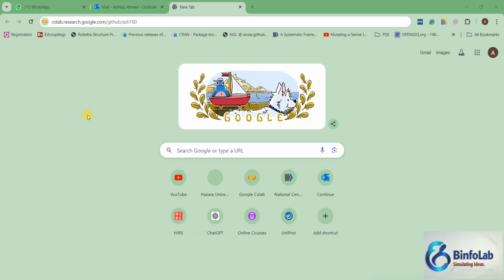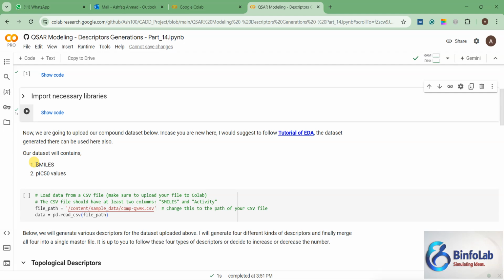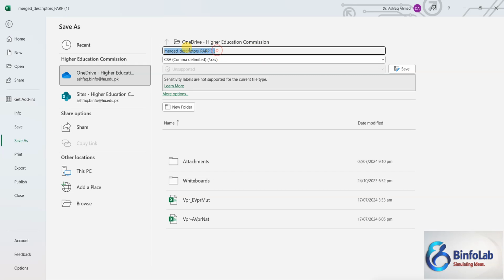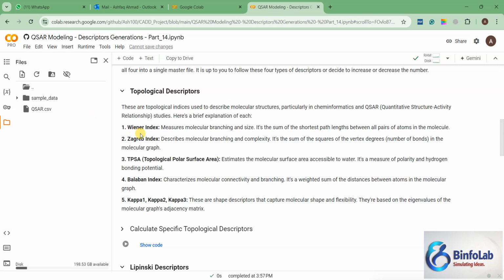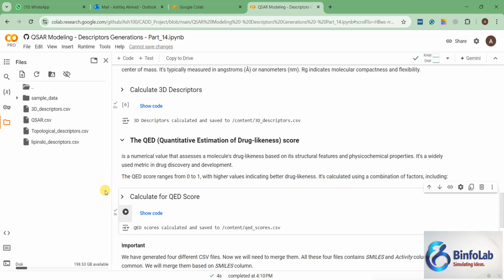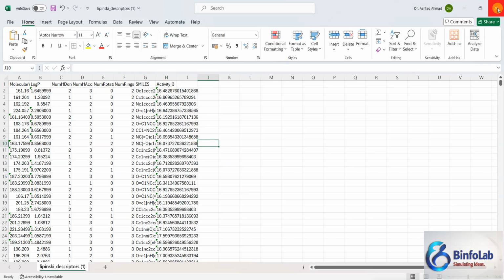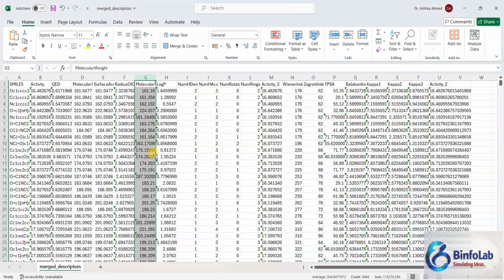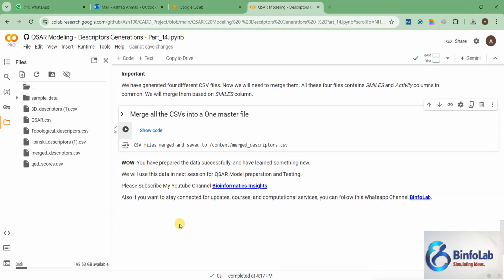Learn to Perform QSAR Modeling on Compound Dataset.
Welcome to Bioinformatics Insights. This video is all about Quantitative Structure Activity Relationships. We will learn how to generate or calculate descriptors for a compound dataset and then to use them for QSAR Modeling.